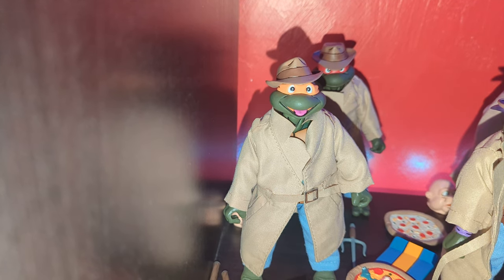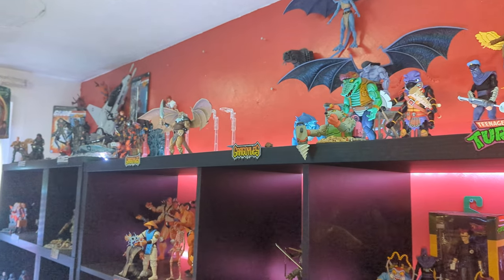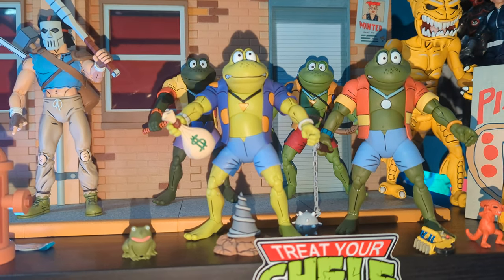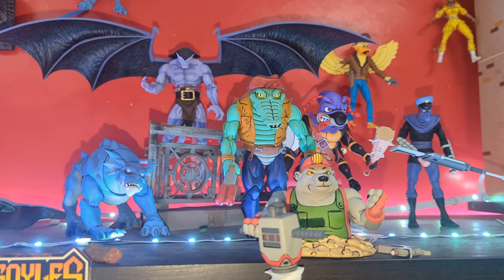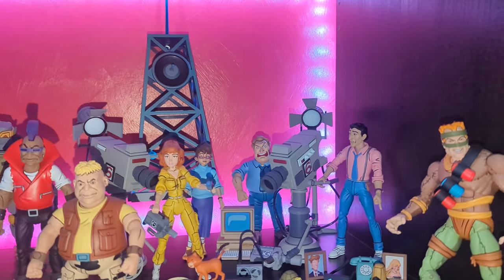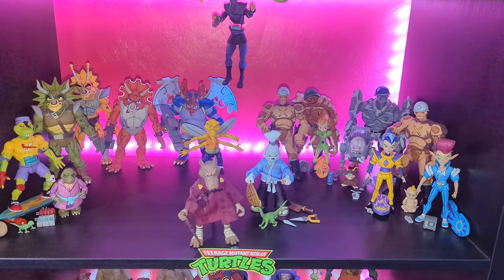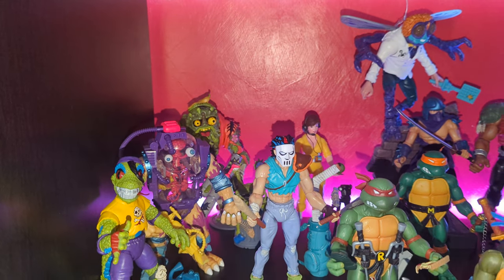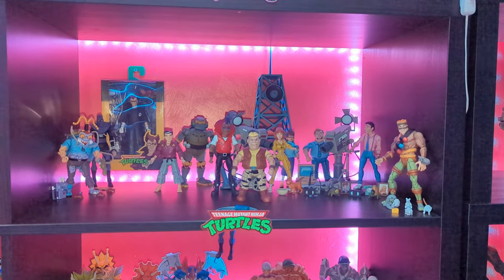NECA Teenage Mutant Ninja Turtles Cartoon Full Collection Tour + Haulathon 2023 Madness TMNT News 4K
Join me for a complete toy room tour of the NECA teenage Mutant Ninja Turtles TMNT cartoon action figure collection and news from the Haulathon 2023 Event. i loved the 1988 TMNT cartoon growing up, apart from marvel legends action figures TMNT is my biggest toy collection.